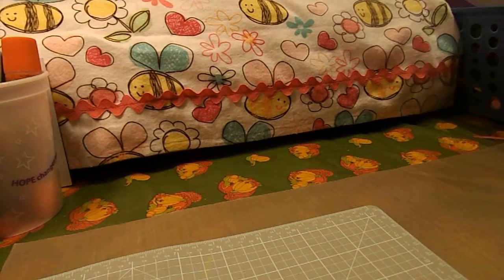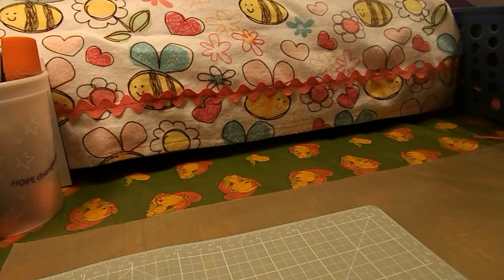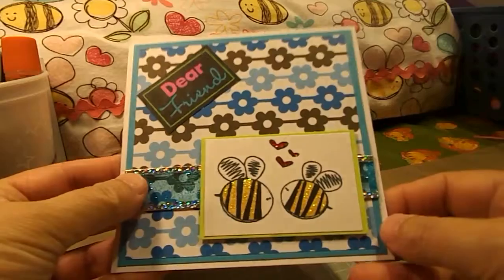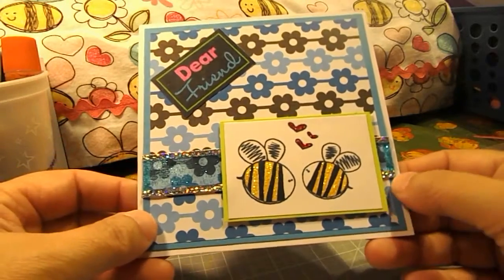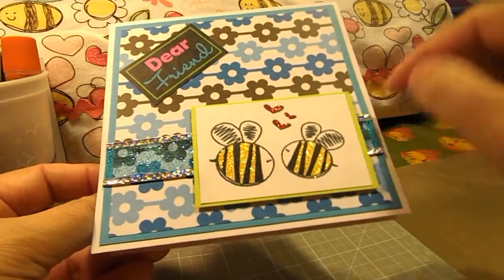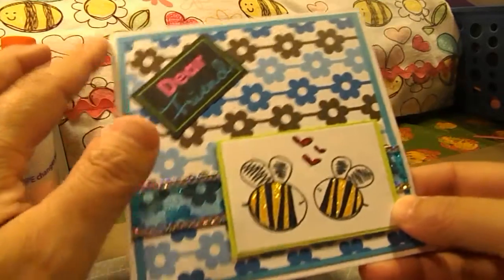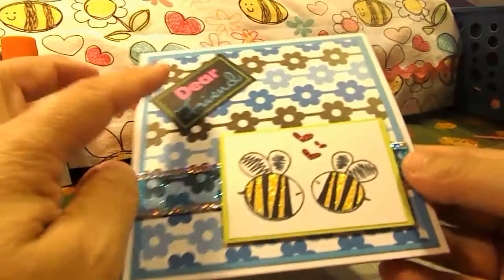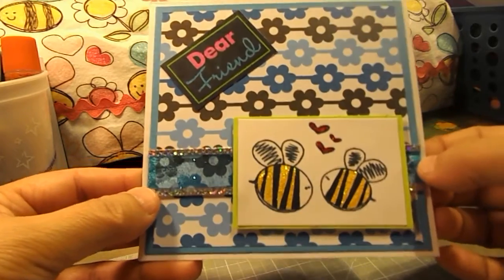VR to My Cheer me Up Challenge/Giveaway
Hosting by Mam1016